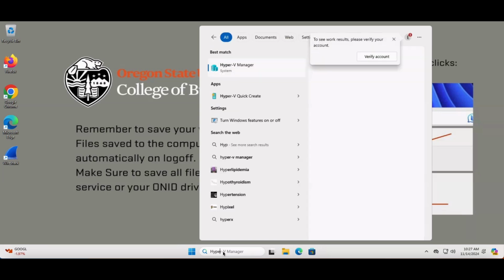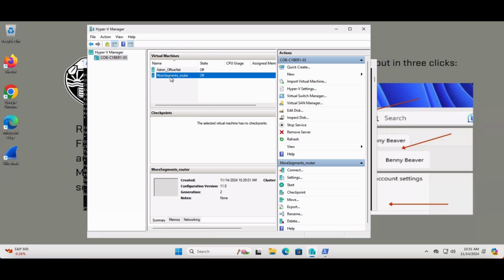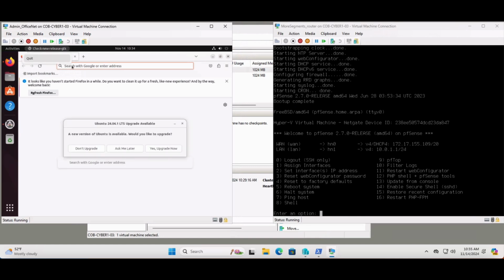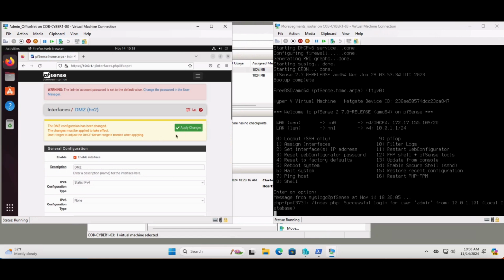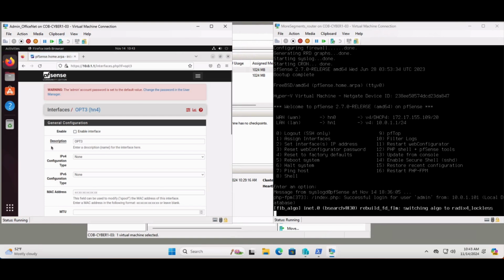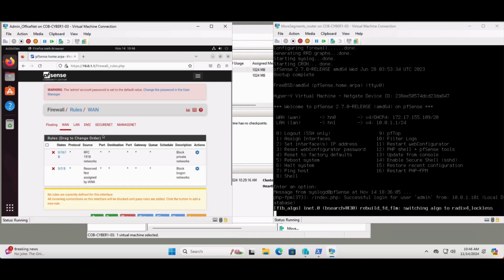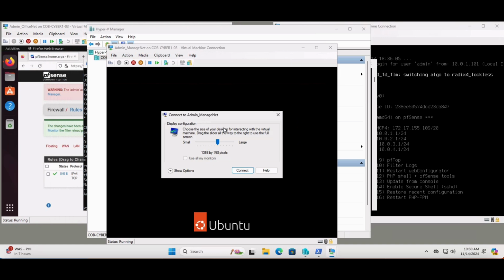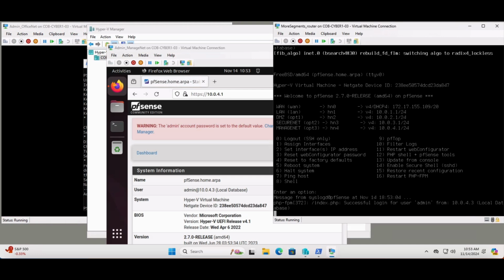Configure Additional LAN Segments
As before, this video is only one part of a set of class exercises. Students should use the other materials to increase learning. We walk though establishing setting for several LAN segments that, together, illustrate a securable network architecture.